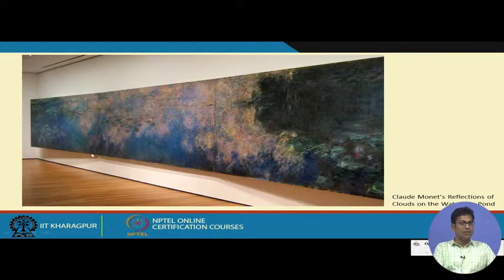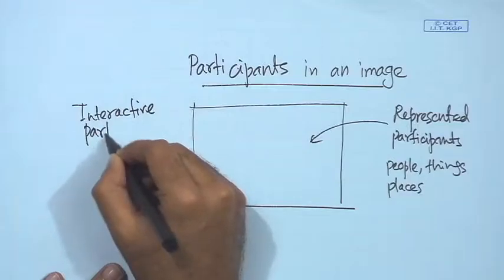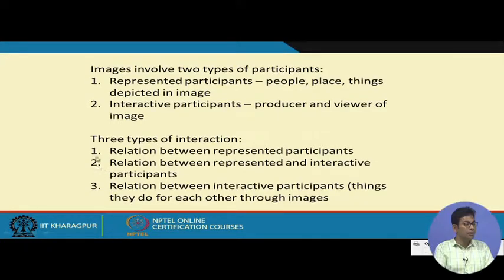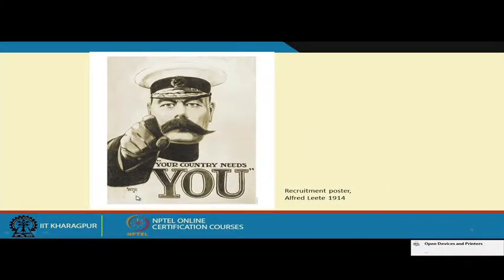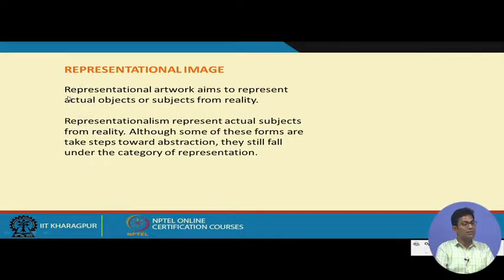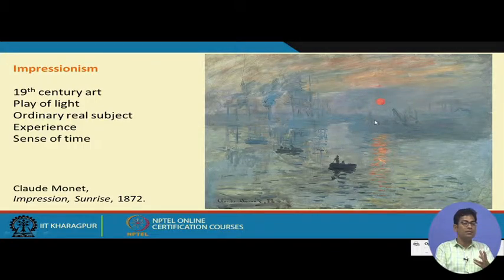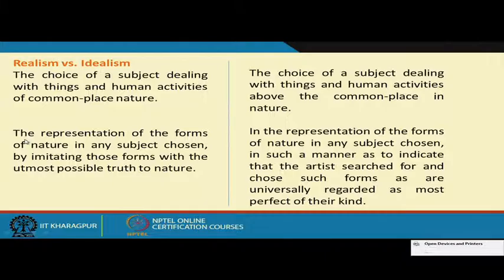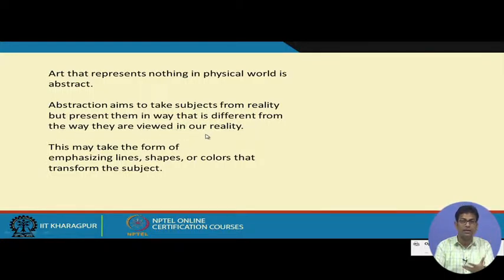Visual Semantics for Visual Communication (Contd.12)